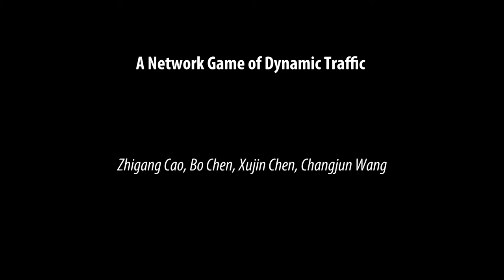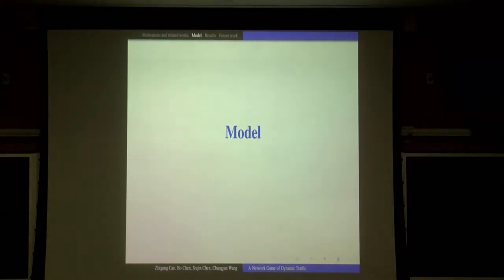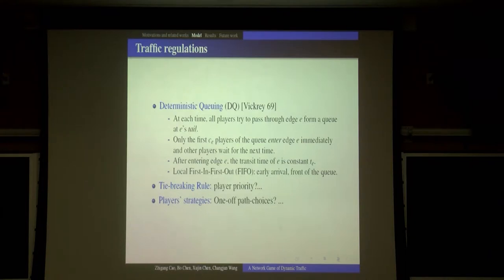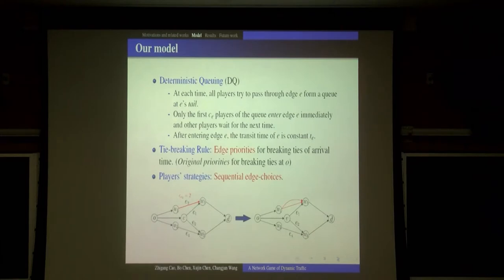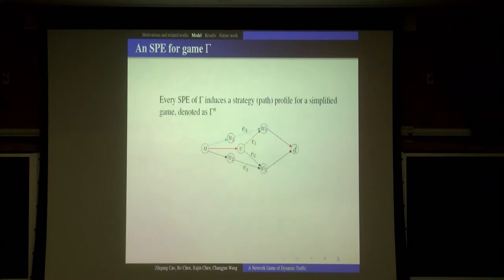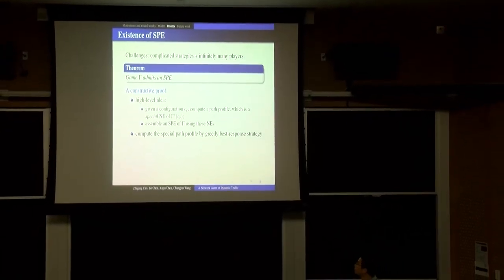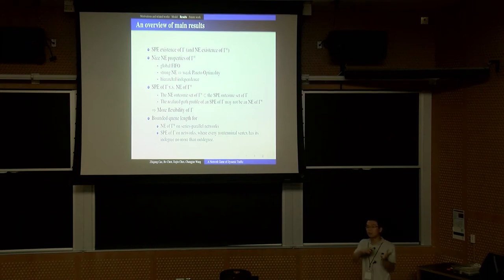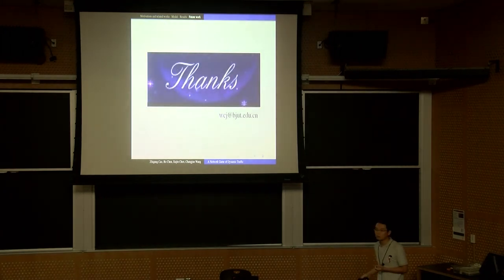EC'17: A Network Game of Dynamic Traffic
Paper presentation at the 18th ACM Conference on Economics and Computation (EC'17), Cambridge, MA, June 30, 2017:

Title: A Network Game of Dynamic Traffic
Authors: Zhigang Cao, Bo Chen, Xujin Chen, Changjun Wang
Speaker: Changjun Wang
Session: 10b: Strategic Games